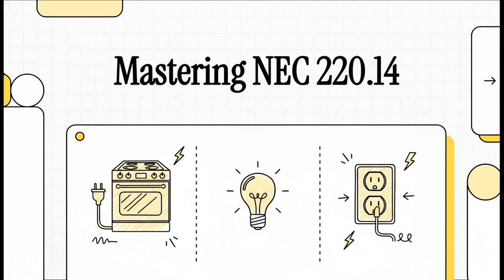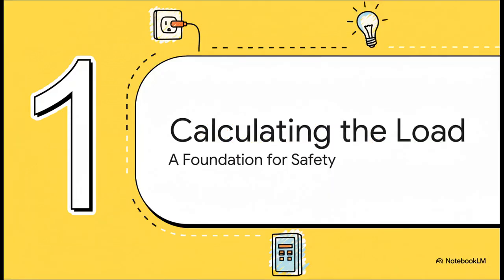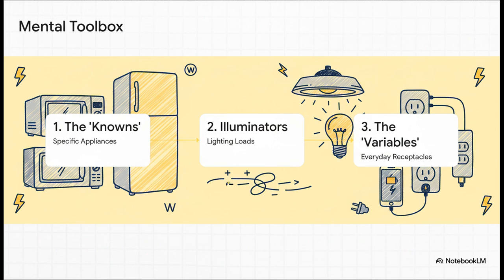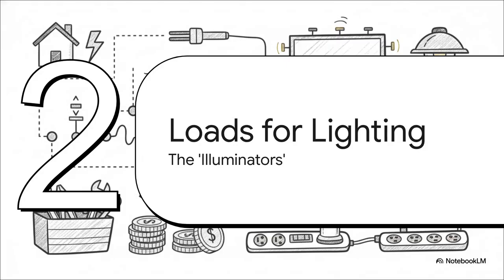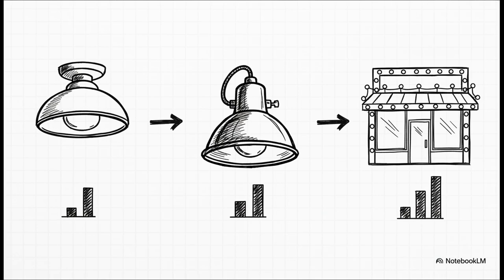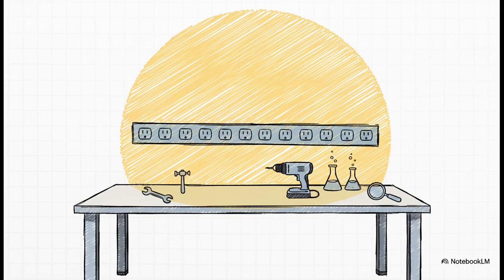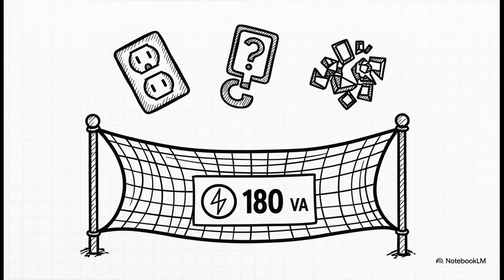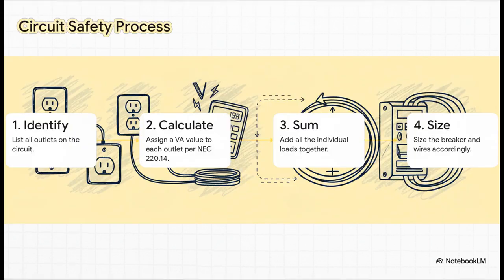Section 220.14 Other Loads - All Occupancies - NEC 2023 - Chapter 2 - Article 220